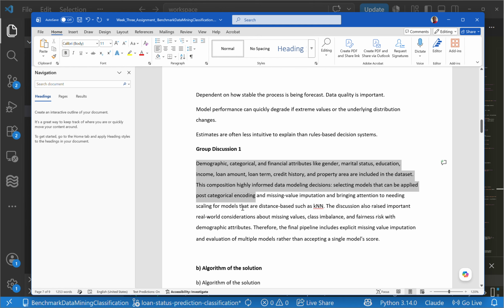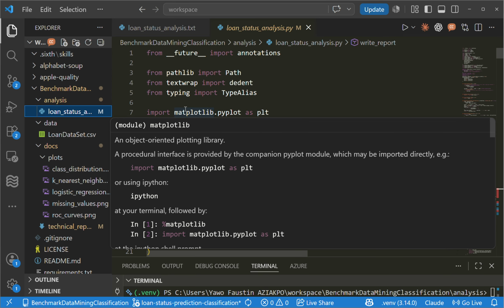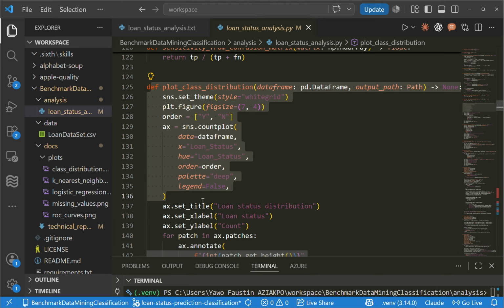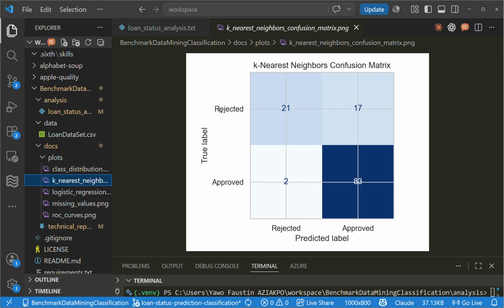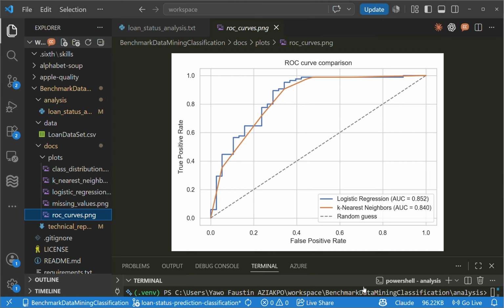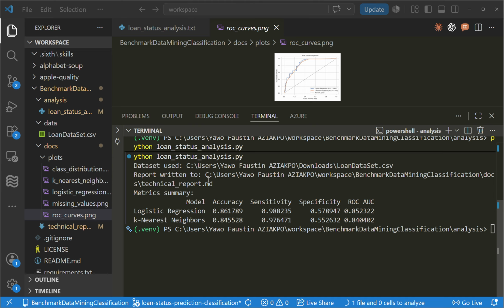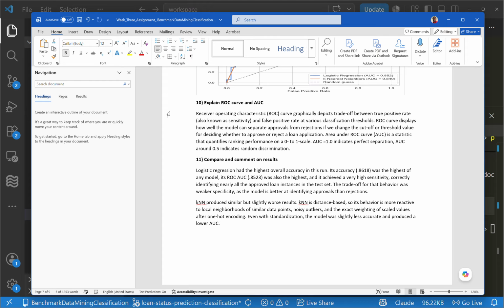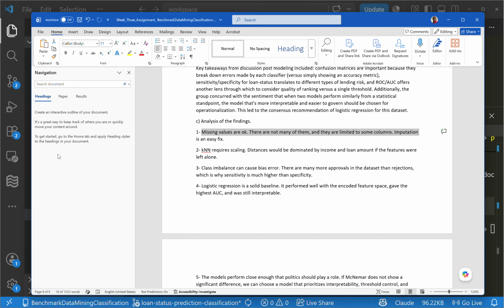Benchmark - Data Mining - Classification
Explain each of the following data mining techniques in terms of how the algorithm works, its strengths, and weaknesses:

Classification
Prediction
Give an example of each data mining functionality using a real-life database or dataset.